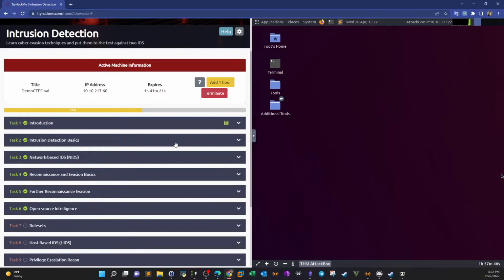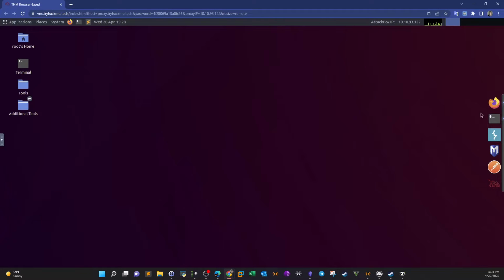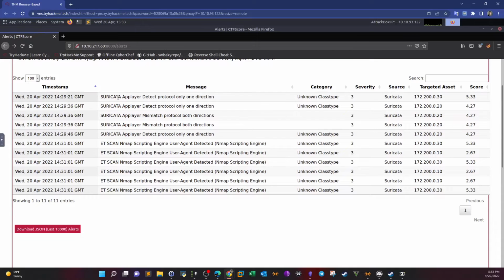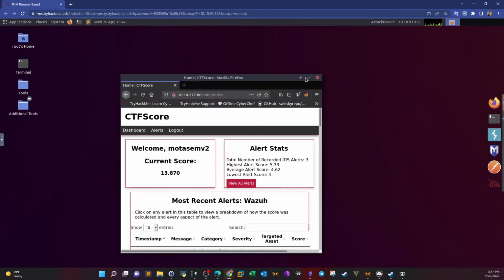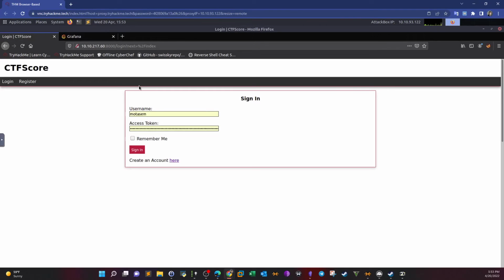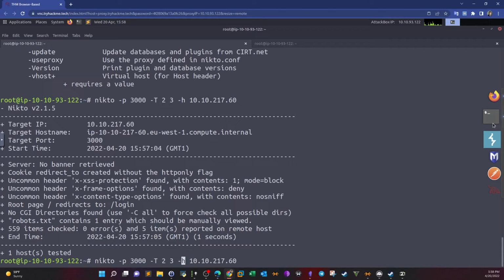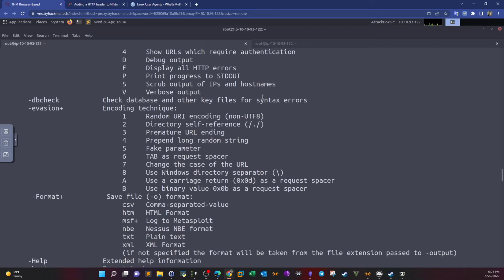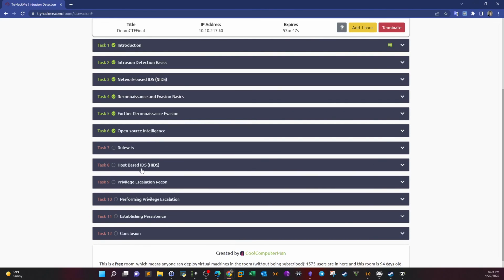Suricata IDS Evasion with Nmap and Nikto | TryHackMe Intrusion Detection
In this video walk-through we performed testing on IDS evasion with Nmap and Nikto. We peformed scanning and monitored the alerts on Suricata IDS.